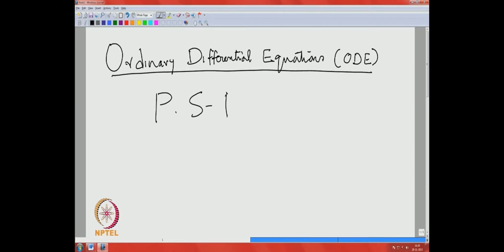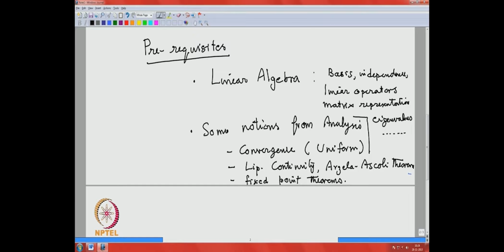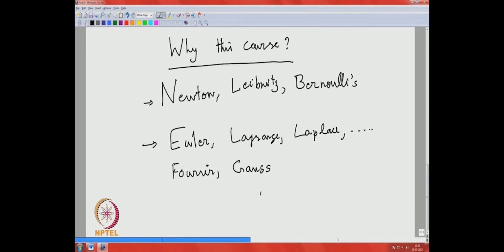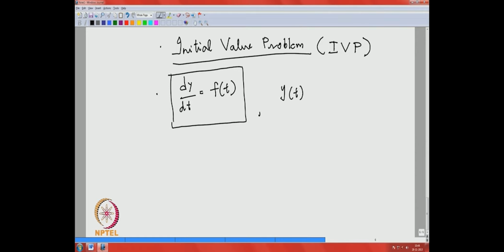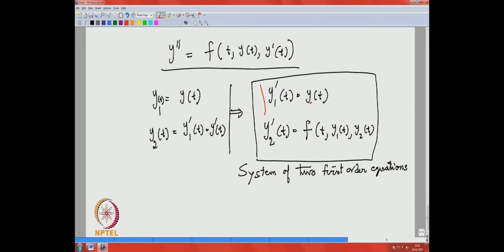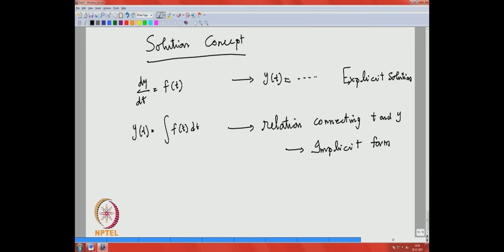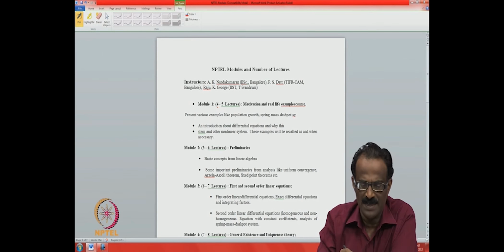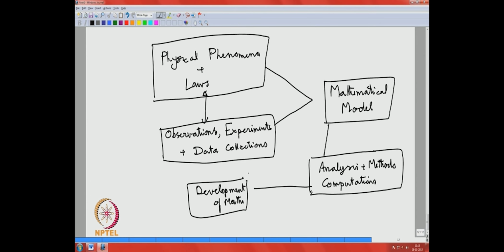General equation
Subject: Mathematics